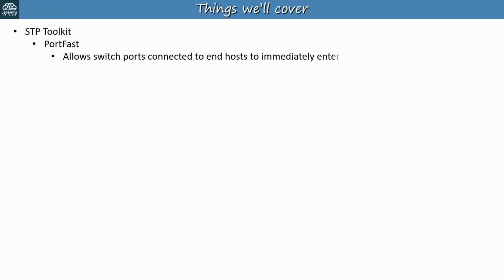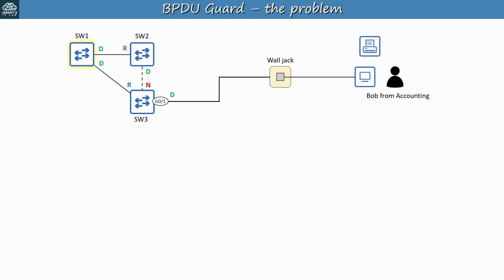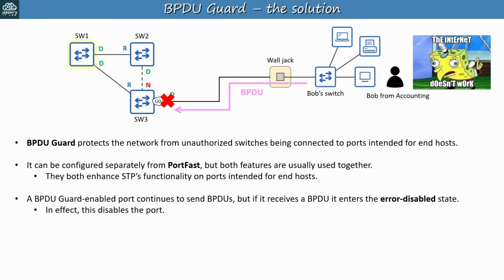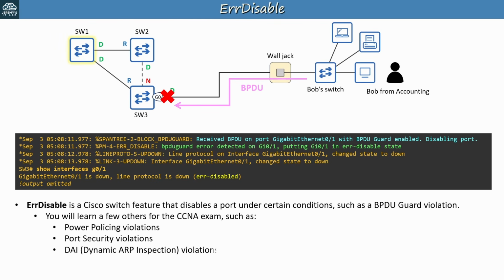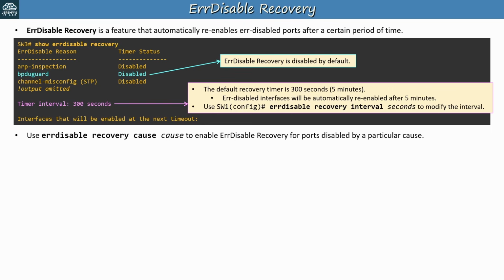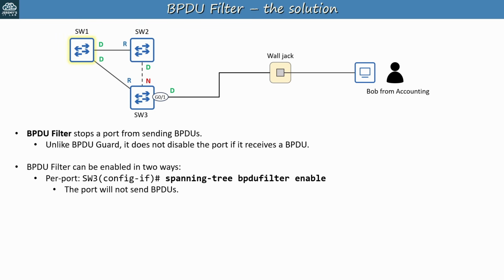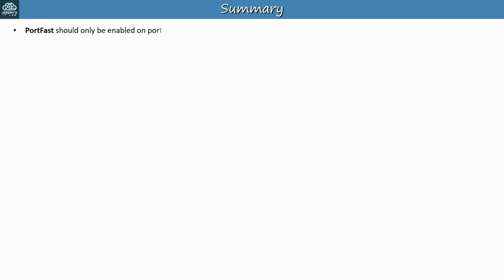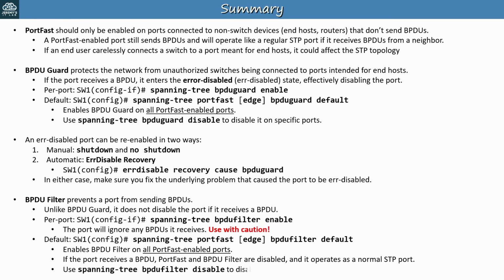BPDU Guard & BPDU Filter (STP Toolkit) | CCNA 200-301 Day 21 (part 2)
Get the course ad-free with bonus quizzes and more on my

In Day 21 (part 2) of this free CCNA 200-301 complete course, you will learn about BPDU Guard and BPDU Filter, two features of the STP (Spanning Tree Protocol) Toolkit.

0:00 Introduction
0:35 Things we'll cover
1:18 PortFast and BPDUs
3:07 BPDU Guard - the problem
6:01 BPDU Guard - the solution
7:03 BPDU Guard configuration
8:44 ErrDisable
11:32 ErrDisable Recovery
13:56 BPDU Filter - the problem
14:59 BPDU Filter - the solution
18:52 Summary
21:56 Thank you to supporters